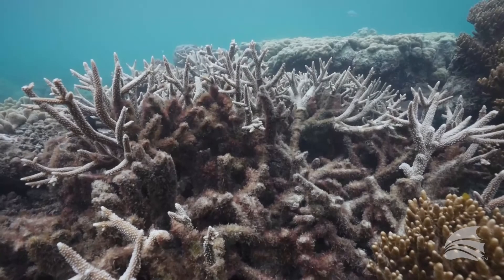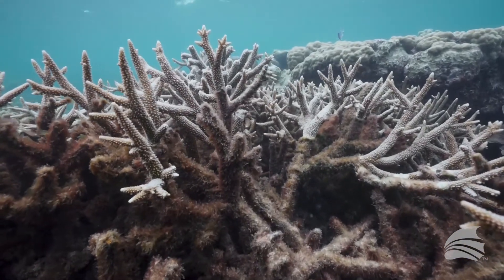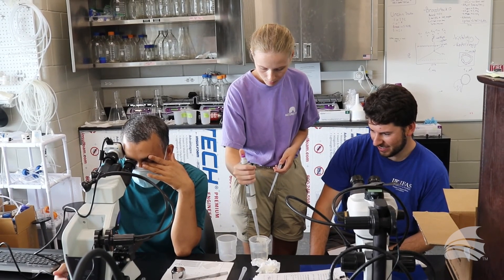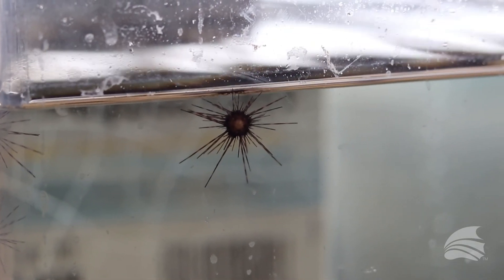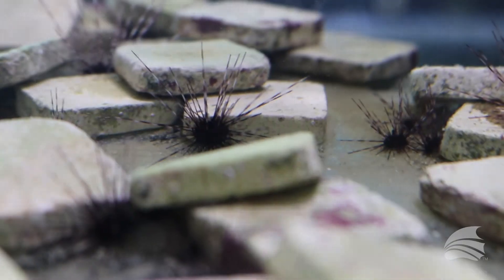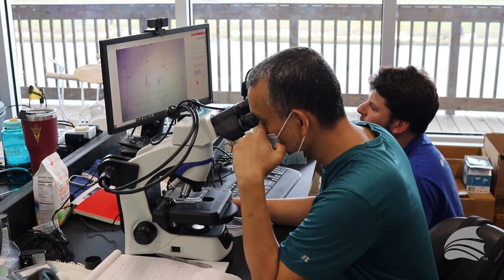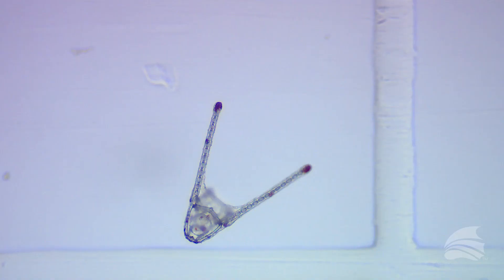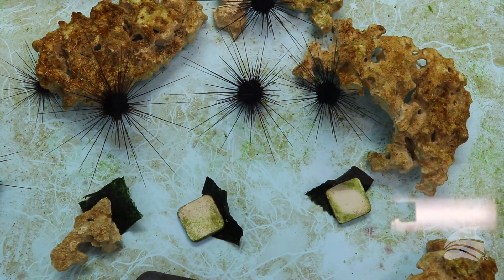Diadema Reproduction and Restoration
In the 1980s, an unknown disease ravaged the long-spine sea urchin population throughout the Caribbean, Florida and Bermuda. The Florida Aquarium and University of Florida have teamed up to restore this vital herbivore to Florida’s coral reefs.

Thanks to our partners: National Fish and Wildlife Foundation, MyFWC Florida Fish and Wildlife, FWC Fish and Wildlife Research Institute, NOAA Fisheries Service, Phillip and Patricia Frost Museum of Science.